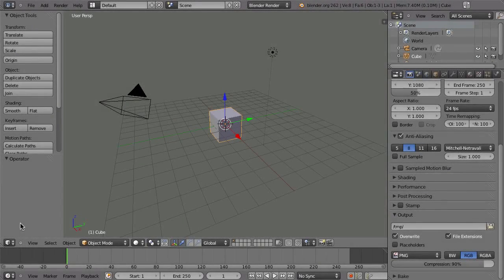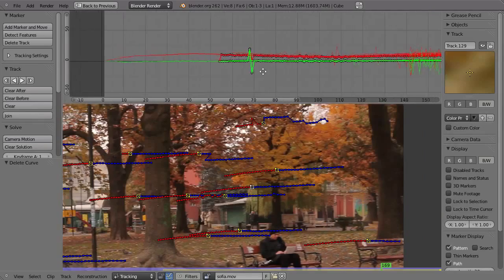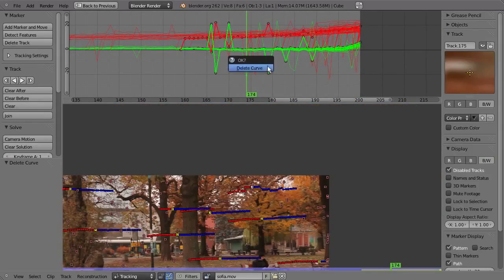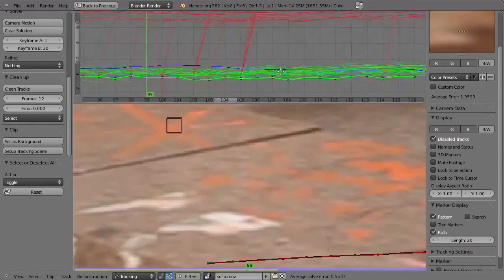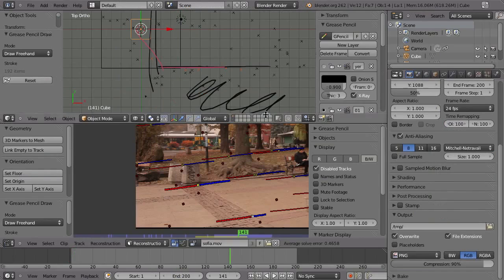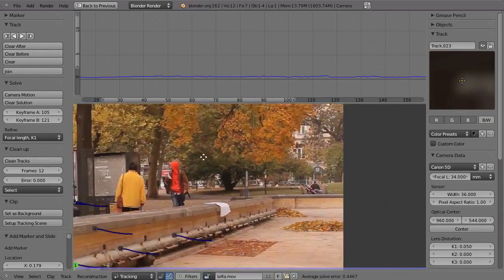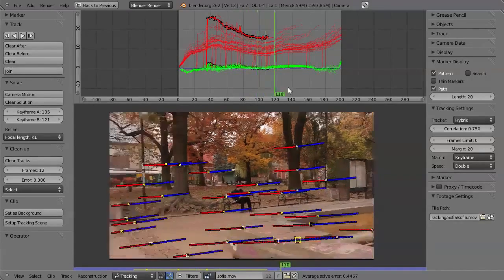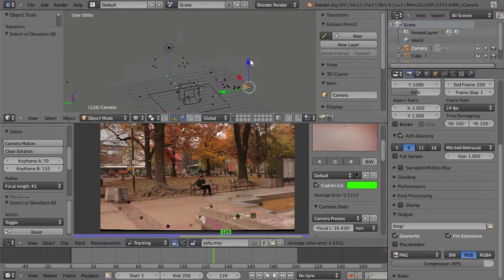Blender Tutorials Track, Match, Blend 12 Feature Detection YouTube